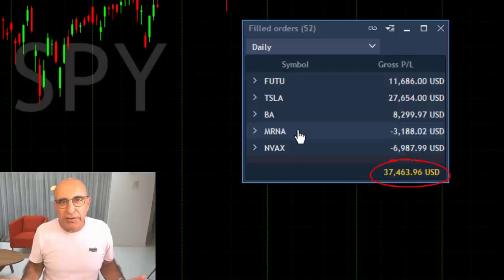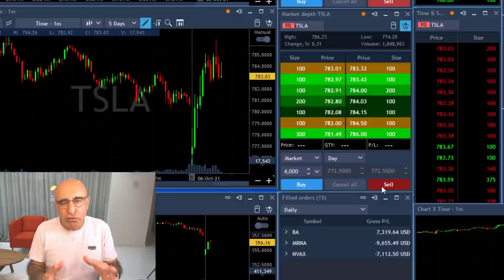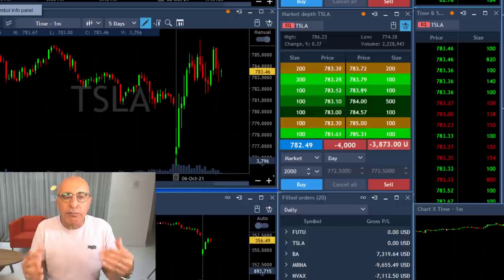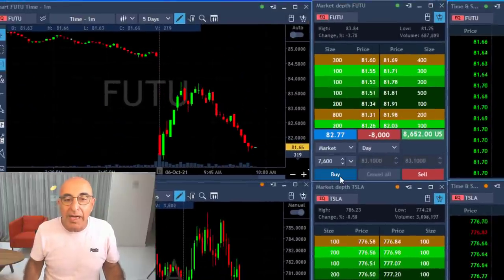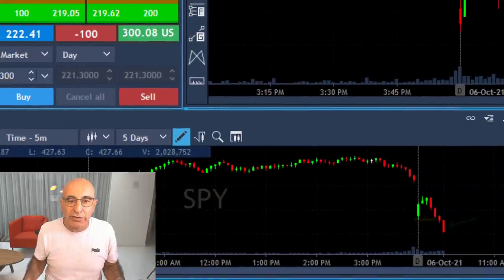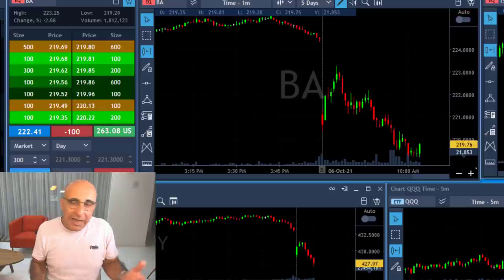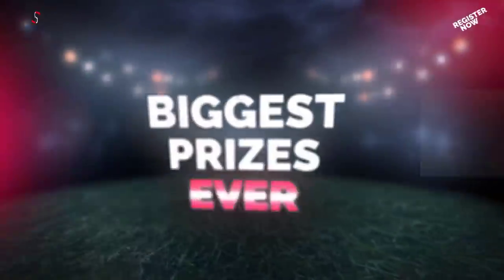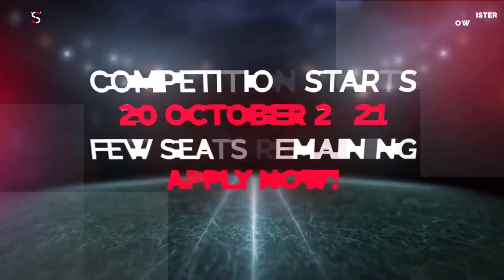HOW I EARNED +$37,000 IN 35 MINUTES, DAY TRADING!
Live Day Trading Stocks - Earning $37,000 in 35 minutes trading FUTU, TSLA, BA, MRNA and NVAX. Meir Barak live trading on October 06th 2021.

Huge Discounts! Join Tradenet's “Intro” Package For Just $333
For a Limited Time, Receive a Special Session with Meir Barak!